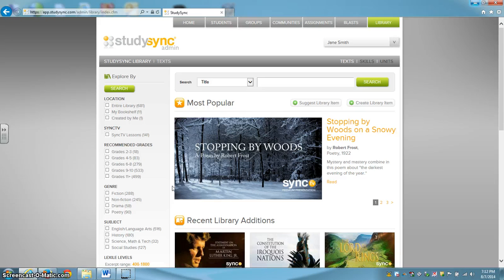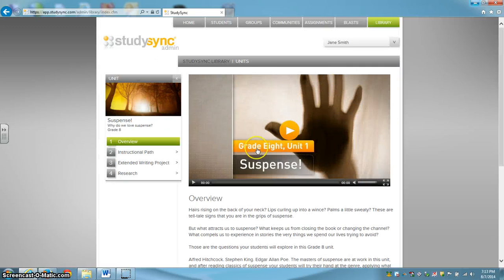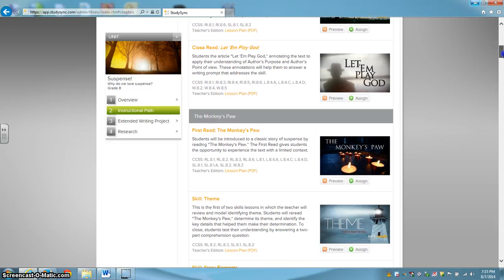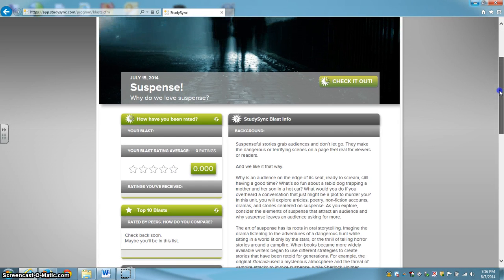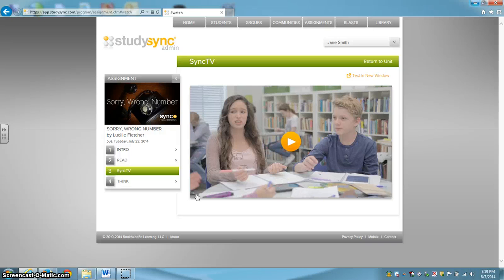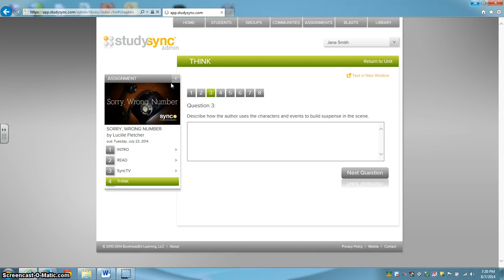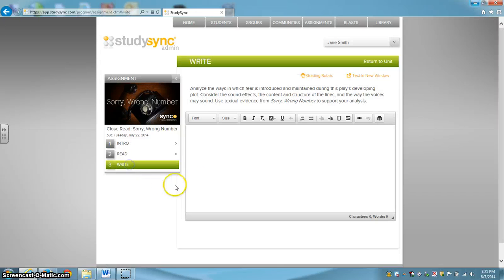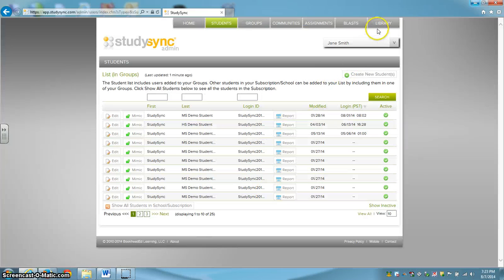Holzherr Karen ss5min